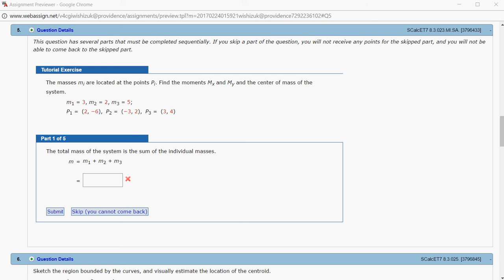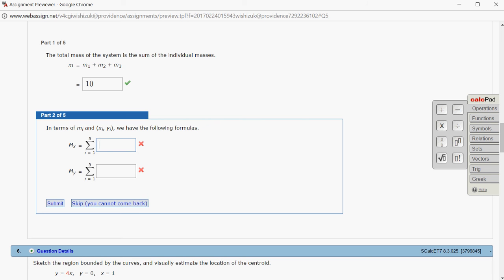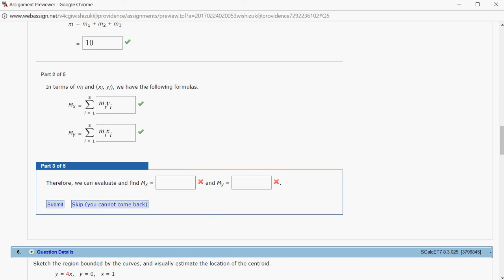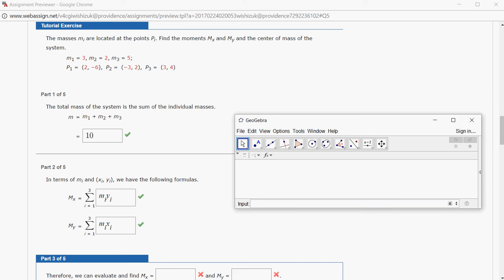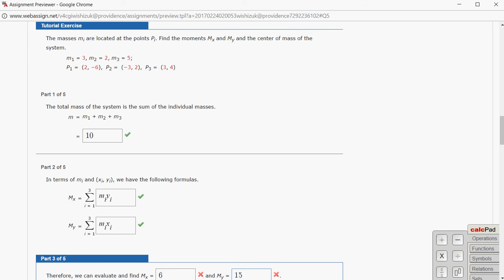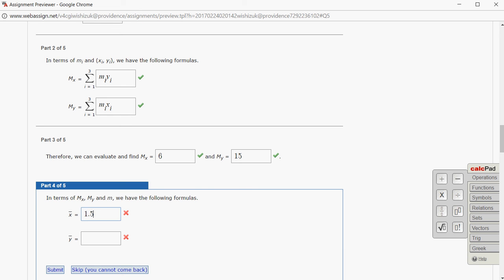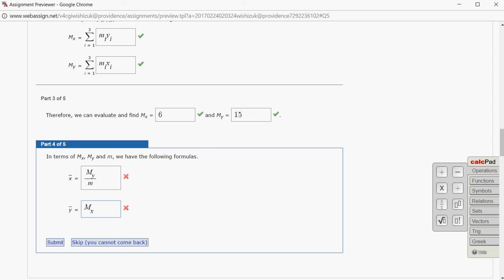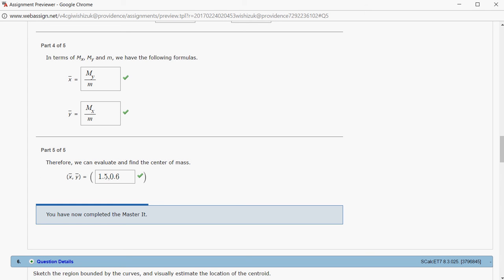MTH 132 H8.3 #5 (Spring 2017)